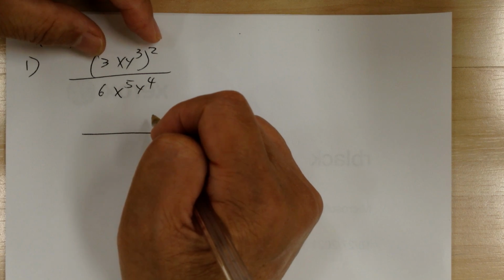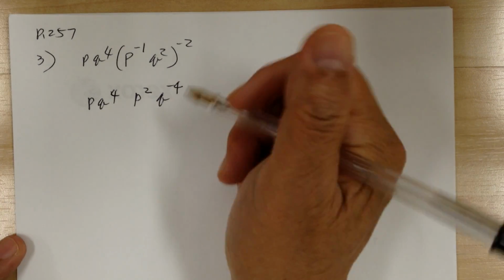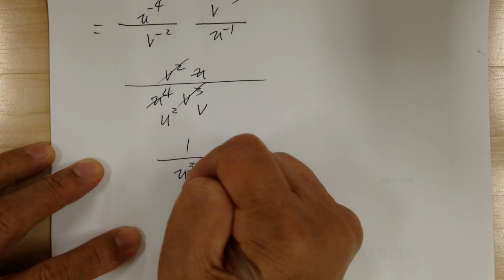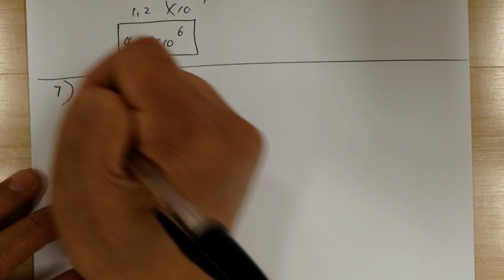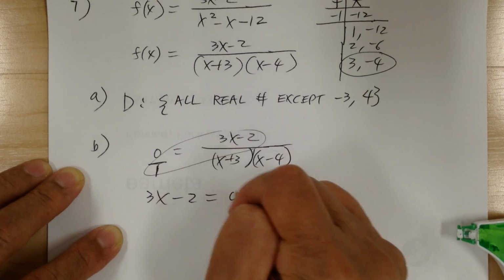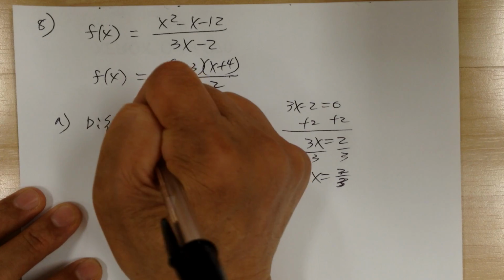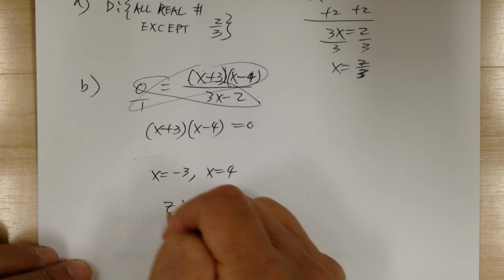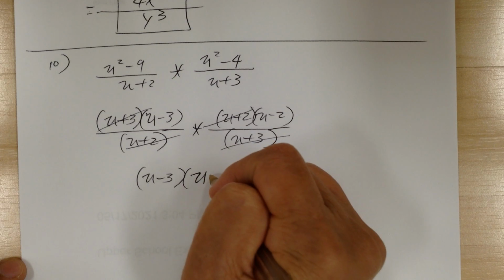Algebra 2 p.257 #1-10 all